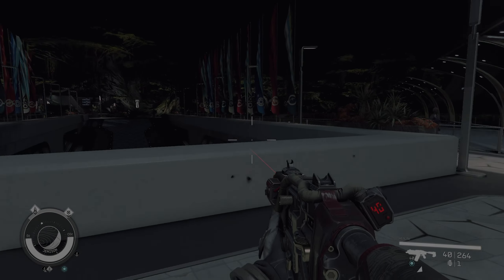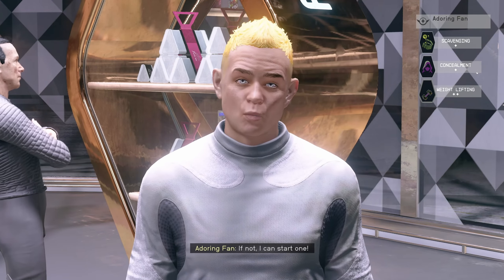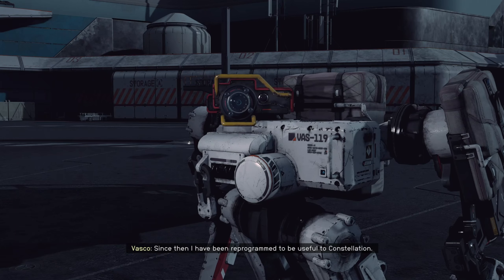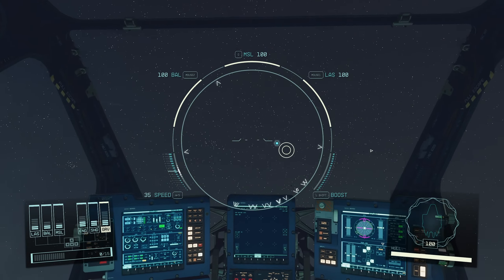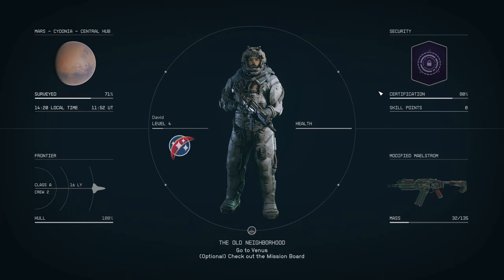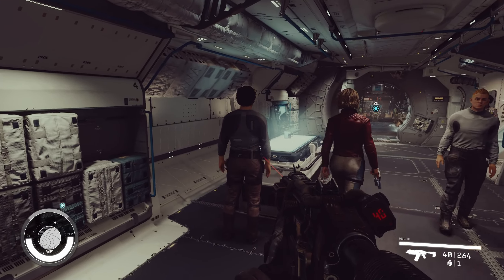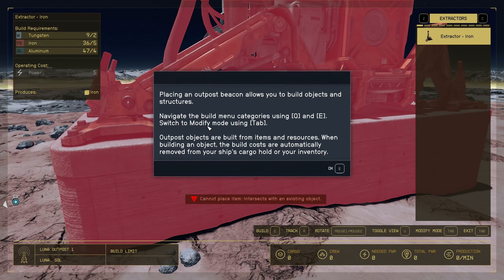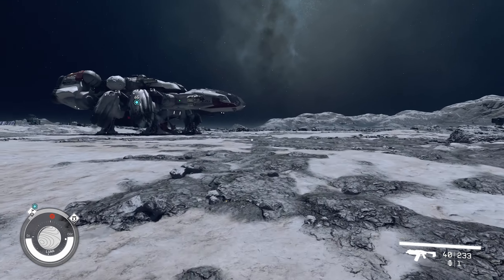The Old Neighborhood (2/4) (Main Story Mission) - Starfield - Part 4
Starfield (v1.7.23.0 ) normal difficulty playthrough [part 4] with English commentary and reading. First time playthrough of full game with all main story missions, faction missions and side quests. Gameplay is recorded in 1440p 60 FPS with highest graphics settings on PC. No mods installed.

0:00 - Main Story Mission - The Old Neighborhood  (Part 2 of 4)